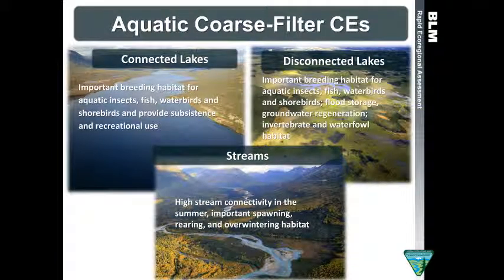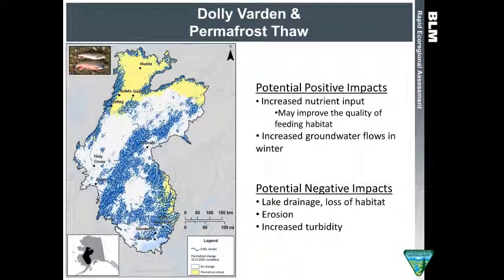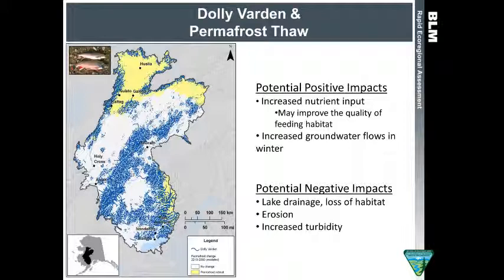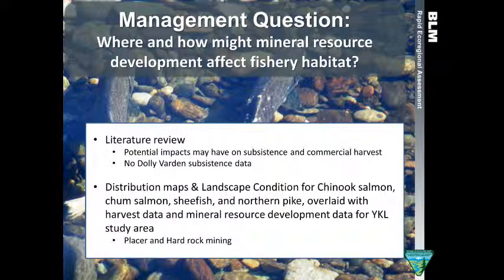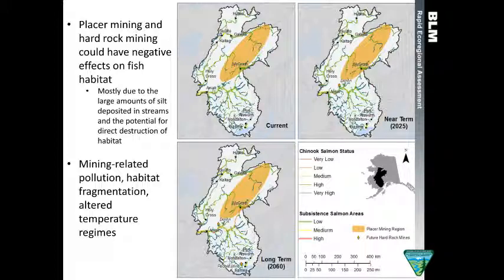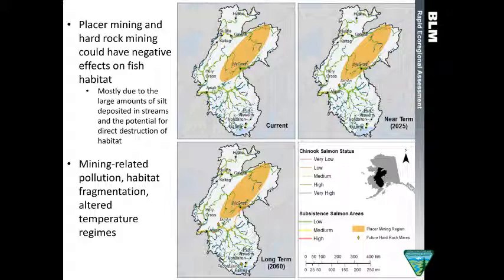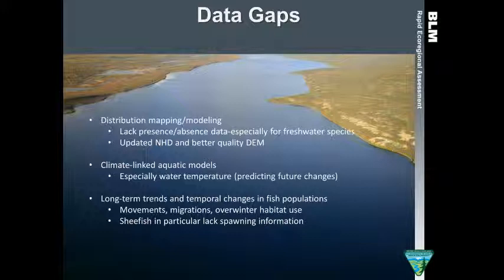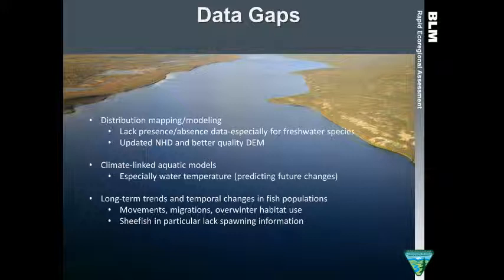Day2 2 Aquatic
Yukon Lowlands -- Kuskokwim Mountains -- Lime Hills (YKL)
Rapid Ecoregional Assessment
Assessment Management Team Workshop 5:

Final Products

USGS Glenn Olds Hall -- Alaska Pacific University
E/W Conference Room

Fri. May 30 (8:30 am -- 12:30 pm)

In-Depth Conservation Elements
8:45am -- 9:15am   Aquatic Coarse-Filters and Fine-Filters (Leah Kenney)